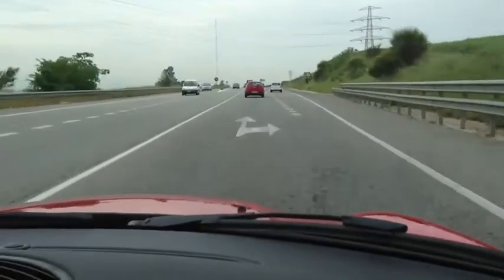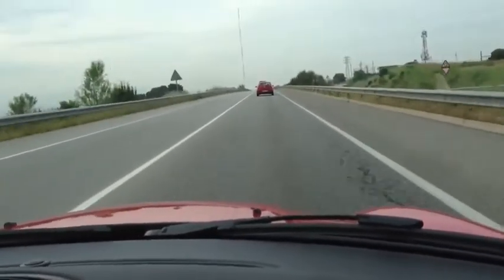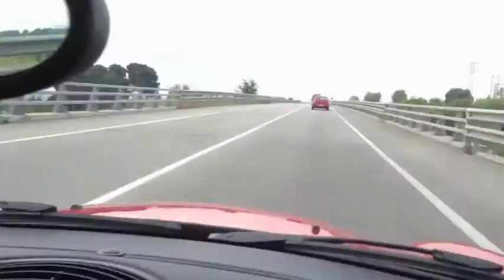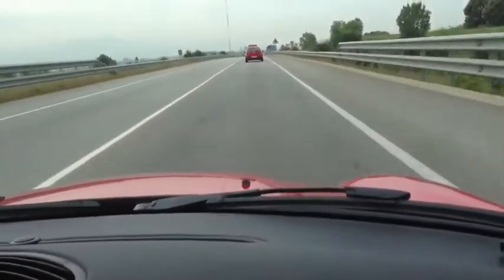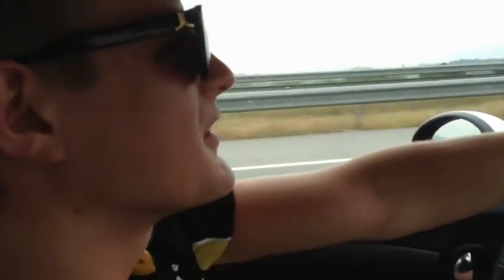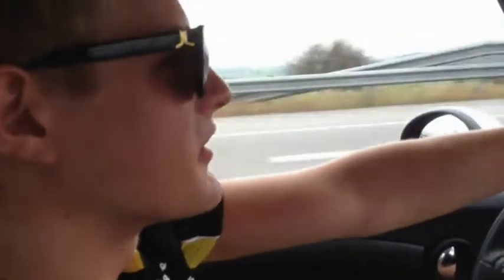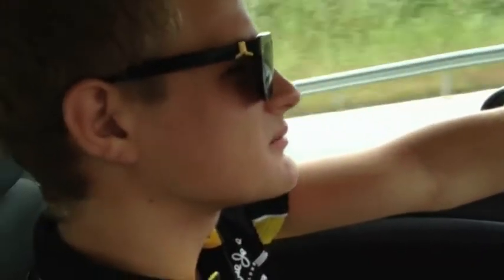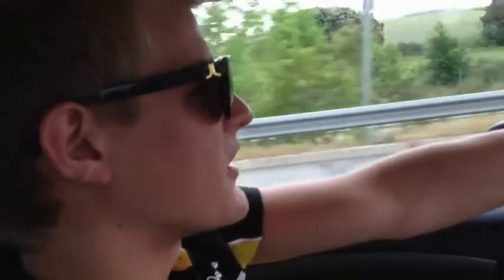Marcus Ericsson, Barcelona 2013, Pre-weekend interview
How do you put maximum pressure on a racing driver? Here's an idea:Interview him while he is driving and navigating to the track ;) This is THE most confusing interview we have done together. Enjoy!